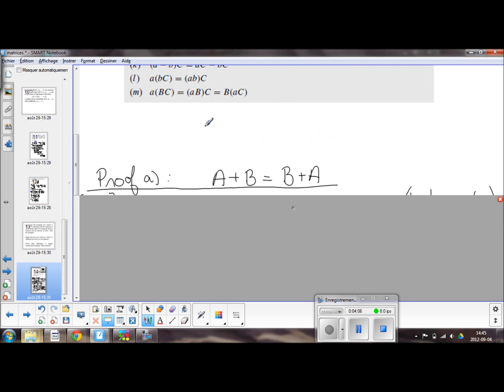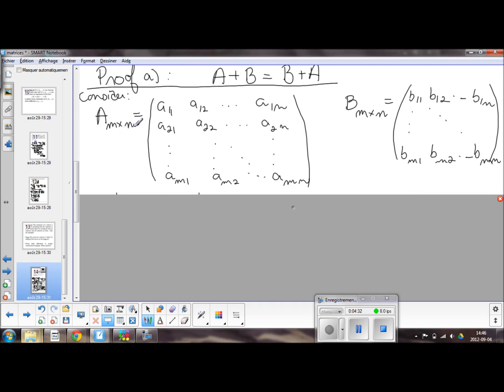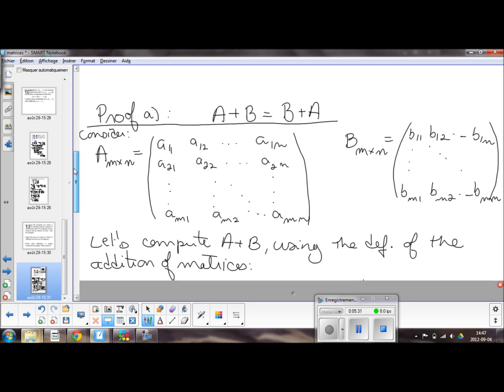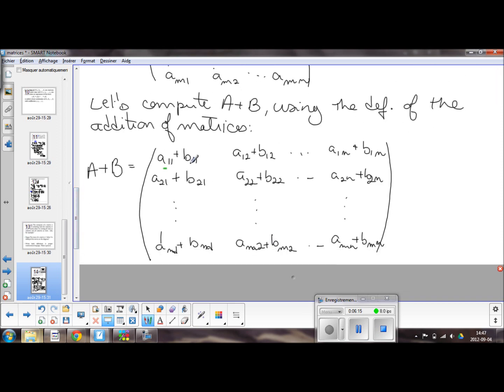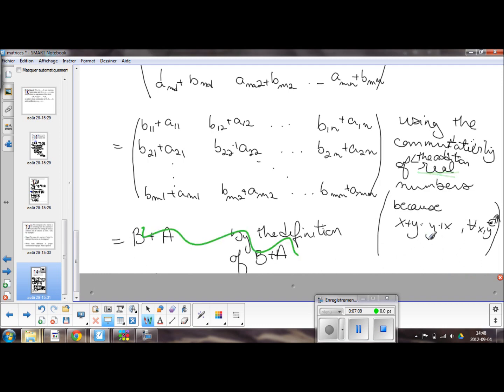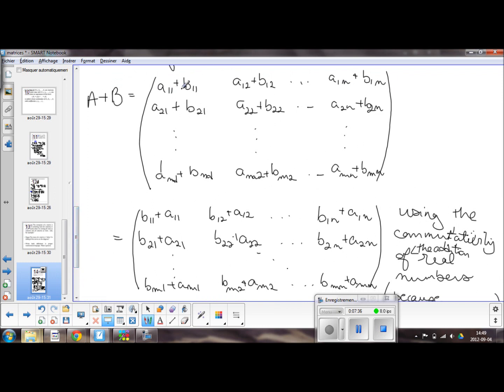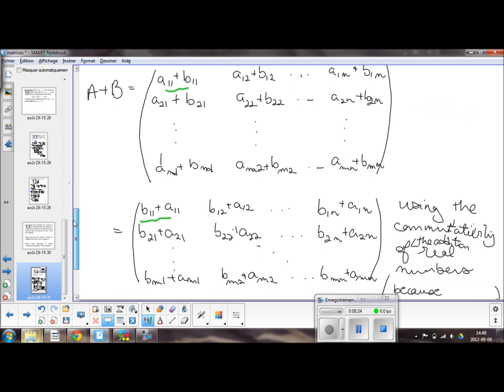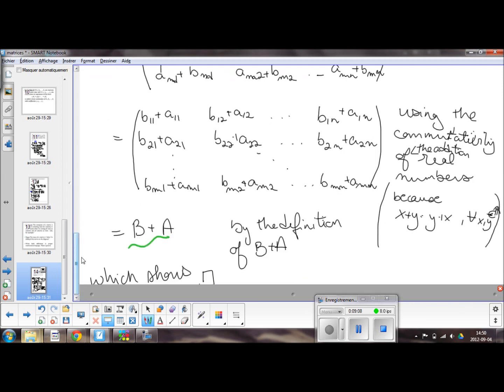Matrix arithmetic part 2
Statements about matrix arithmetics: proving the commutativity of the addition of matrices.